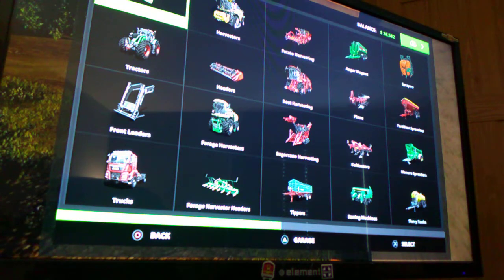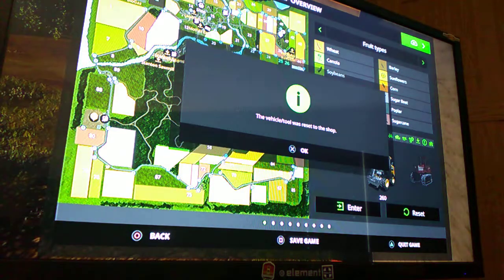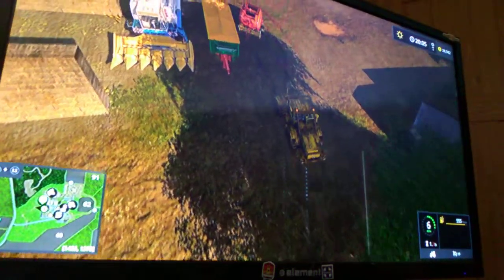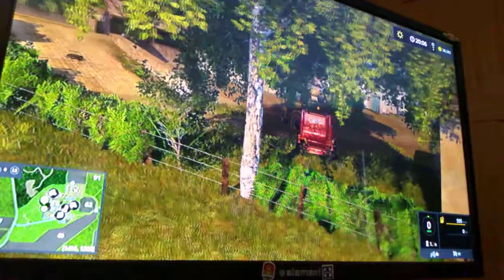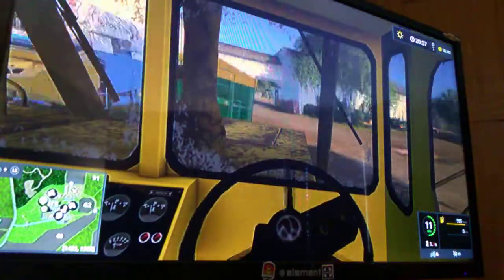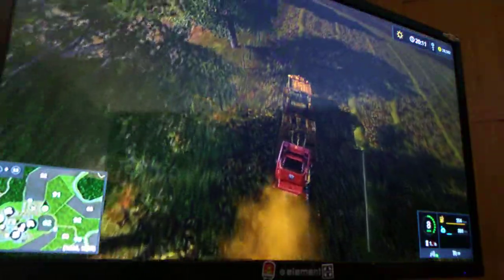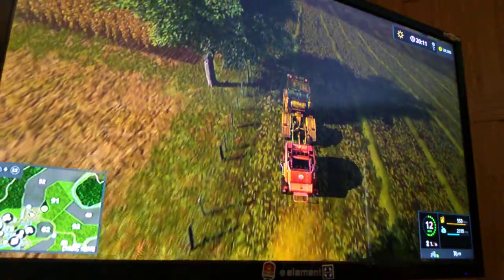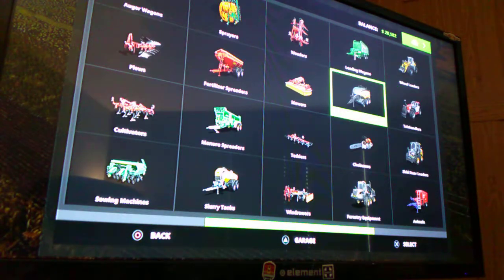Farming simulator ep2.its time for Bails